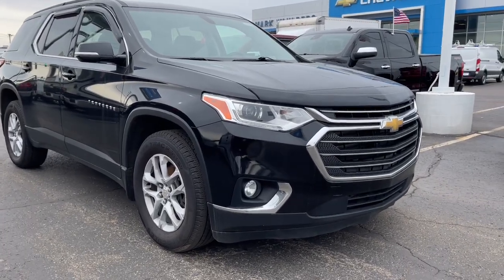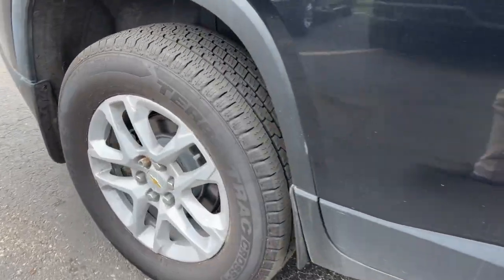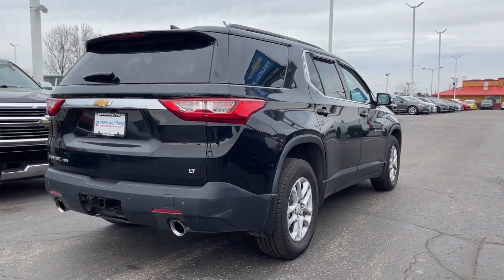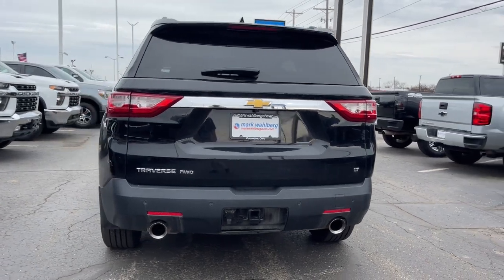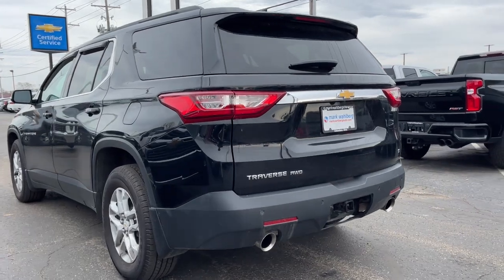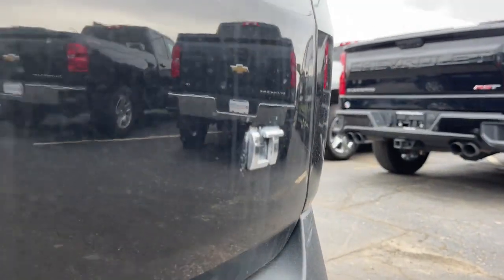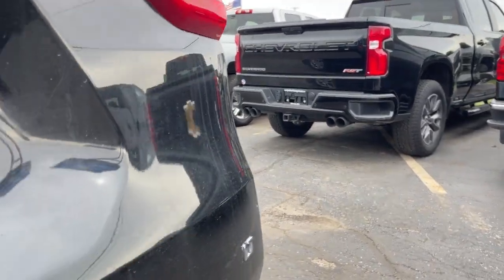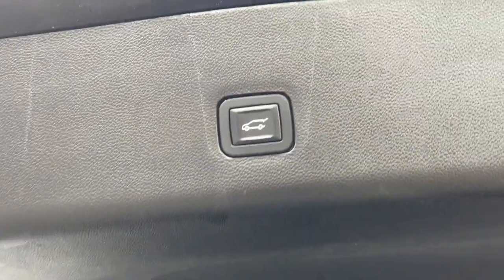2019 Chevrolet Traverse Columbus, London, Springfield, Hilliard, Dublin, OH PCB171490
Mosaic Black Metallic Used 2019 Chevrolet Traverse LT available in Columbus, Ohio at Mark Wahlberg Chevrolet. Servicing the London, Springfield, Hilliard, Dublin, OH area.

Clean CARFAX. AWD.brbrOdometer is 7657 miles below market average!brbrChevrolet Traverse 2019 4D Sport Utility 3.6L V6 SIDI VVTbrbrbrPURE PRICED FOR A QUICK SALE! All vehicles come with a complete safety inspection, full detail, 1 FREE OIL CHANGE, free 100 point inspection, FREE TANK OF GAS with delivery of this vehicle. Price does not include tax, title, and license or dealer fee. Vehicle located at Mark Wahlberg Chevrolet. INTERESTED, BUT NOT READY YET? That is okay... we never want to rush you at Mark Wahlberg Chevrolet. SAVE THIS VEHICLE to your MyAutoTrader. You will be updated of any future price savings and specials. It is real simple... Click SAVE THIS CAR above the main vehicle photo on the right or look for the star. SIGNING UP IS FREE: At the top right corner of this page, LOOK for the MyAutoTrader logo. Click SIGN UP and you are in...YOU CAN THANK US LATER, BY BUYING YOUR NEXT VEHICLE AT MARK WAHLBERG CHEVROLET!brbrAwards:br  * 2019 KBB.com 12 Best Family Cars